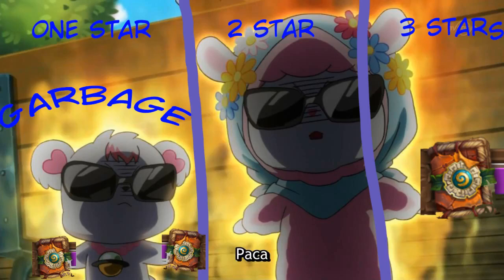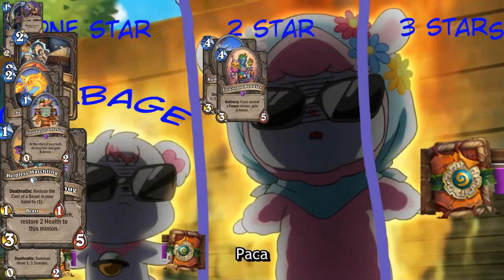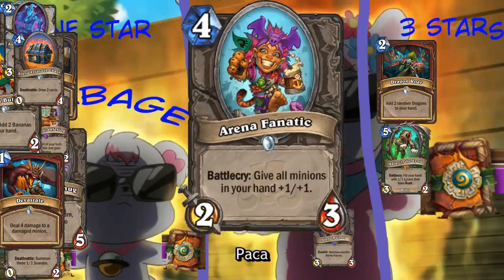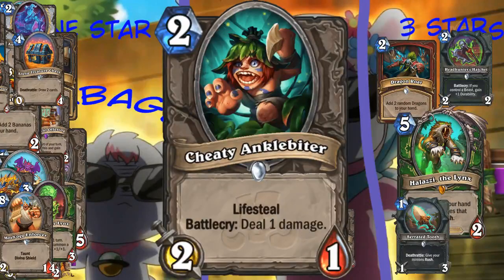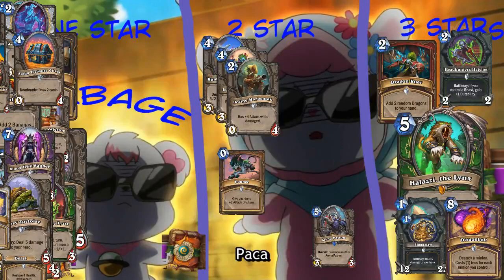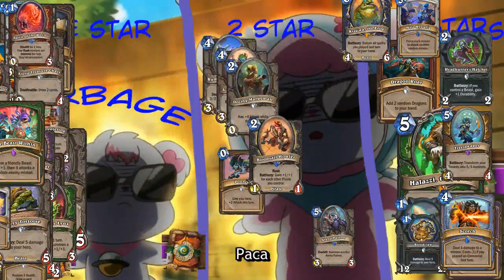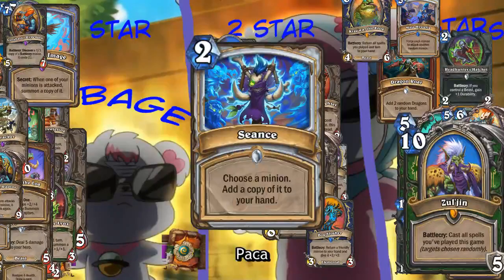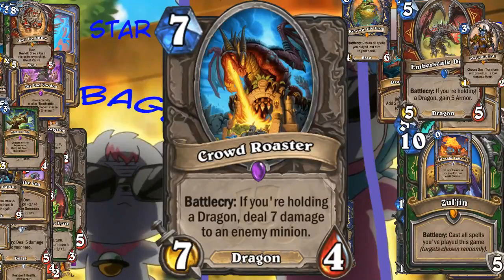HEALTH STONE SET REVIEW RASTAKHAN'S RUMBLE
reviewed the health stone new virtual card game set for two hours with my friendgoat neither of us have played the game seriously in twelve years